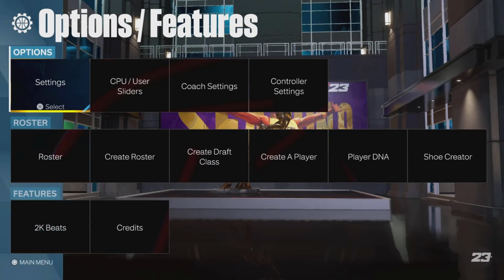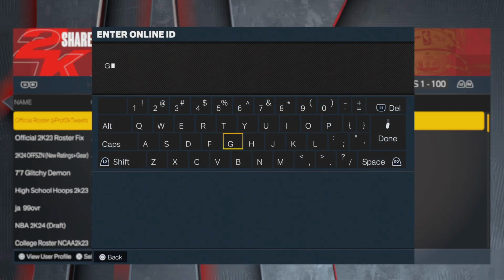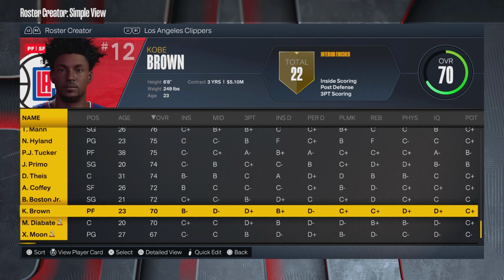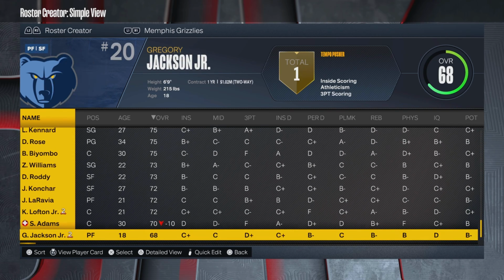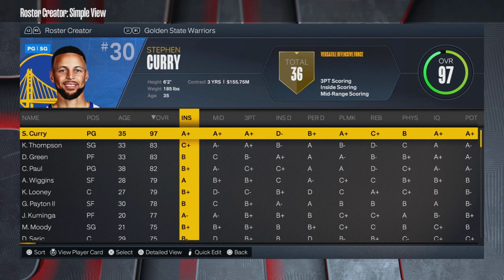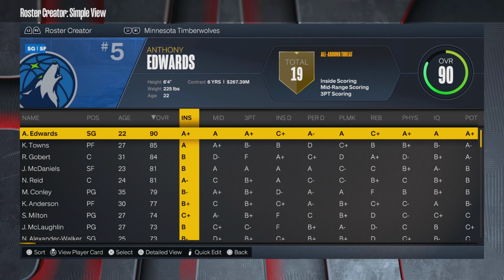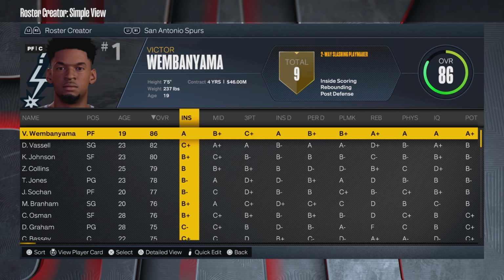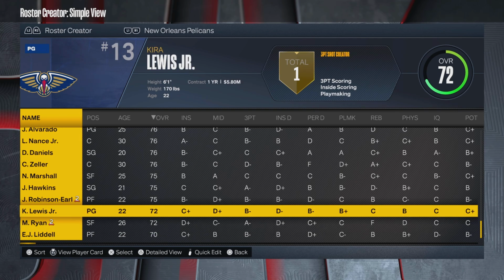Updating NBA 2K23's Roster To NBA 2K24's Roster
With NBA 2K24 officially out new roster have been dropped, so you know what that means. Time to help you guys out by updating the older games, so you guys can continue to play the games you enjoy. I will be updating player ratings, age, contracts, transactions, adding rookies or missing player, & any other updates I feel necessary to do. The start of the season is soon so get your roster ready to play, you don't want to be late.  I have been doing 2K updates since 2K16 & I update the game until servers shut down so stick around if you want some of the most up to date rosters around. I also update Madden so if you need a roster for that you can find a video or playlist down below. I have not bought NBA 2k24 yet as I have not felt the need to as I mostly play myleague or myeras, so those rosters will be later than normal.

PSN: GreenMachineSam - Please no friend requests

Madden23RosterUpdate
Madden24RosterUpdate

Madden24RosterUpdate
Madden25RosterUpdate

NBA 2K23 Off SZN
NBA 2k24
NBA 2K24 Roster
2K23 Updated To 2k24

NBA 2k24
NBA 2K24 Roster
2K23 Updated To 2k24